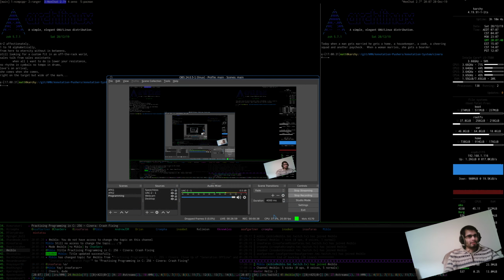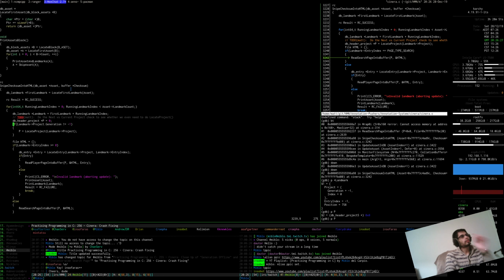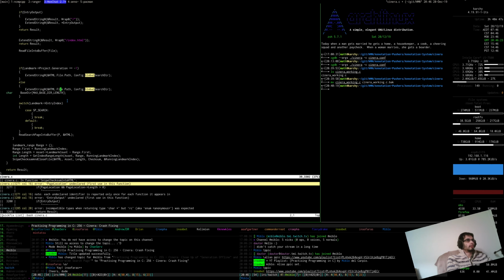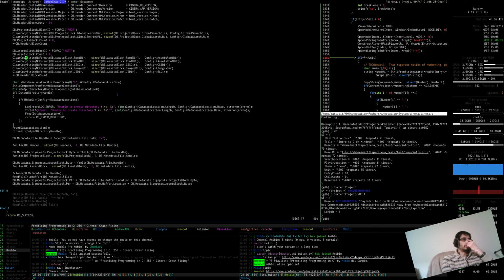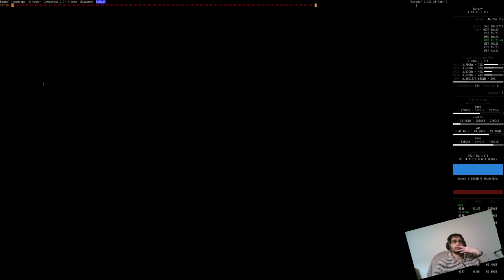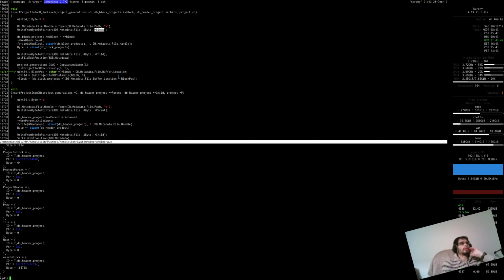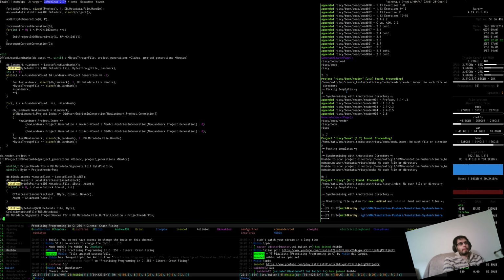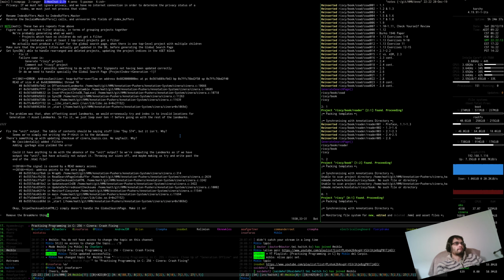Practising Programming in C: 256 - Cinera: Crash Fixing